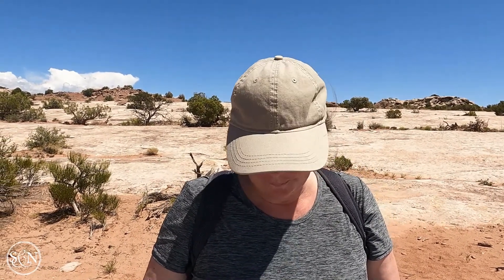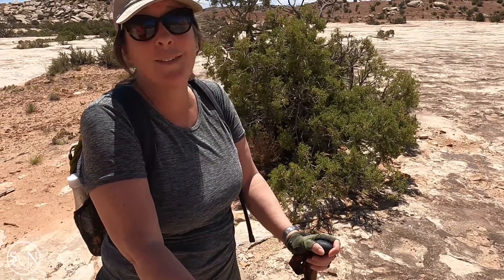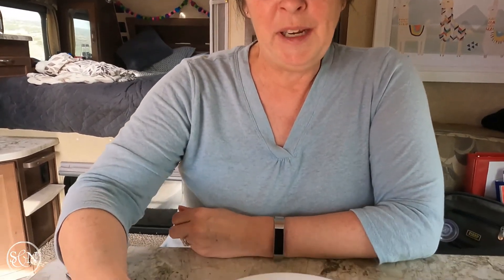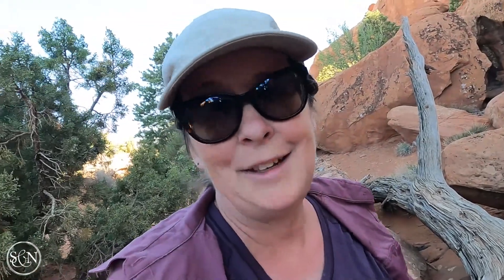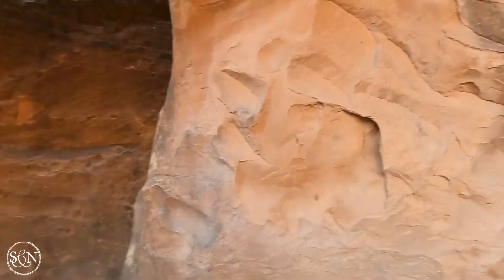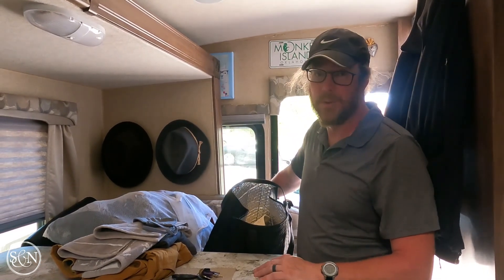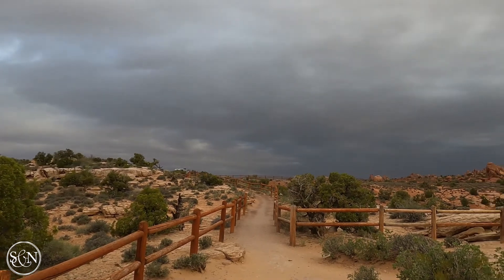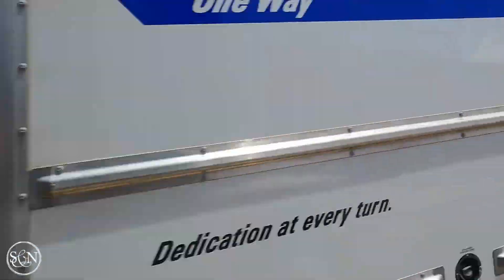Hiking with dinosaurs near Arches National Park:Van life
This week we're hiking in and around Arches National Park in Utah as we boondock in our truck camper.  I'll tell ya, after visiting countless National Parks, the ones in Utah really are amazing!  It's SO much BETTER than we expected.  We're arriving just on the cusp of the beginning of the summer season, so the crowds are starting to become a bit dense.

We're thankful for the ability to boondock on BLM land at the Dinosaur Stomping Grounds to avoid the crowds at night!